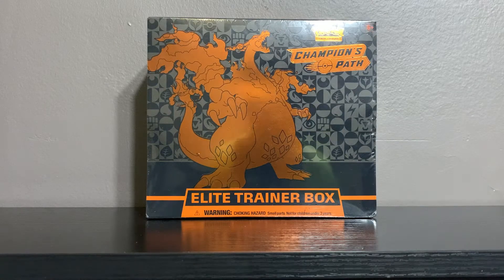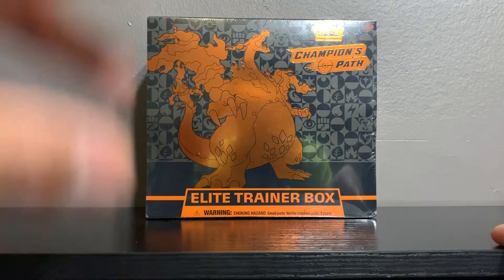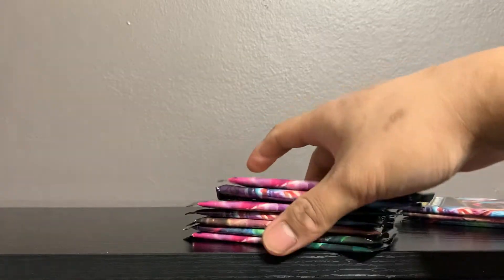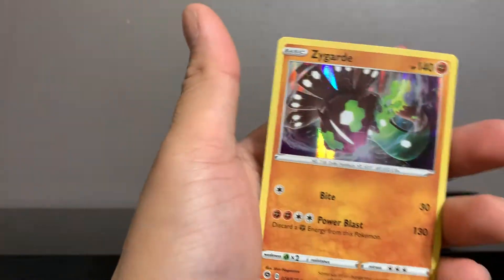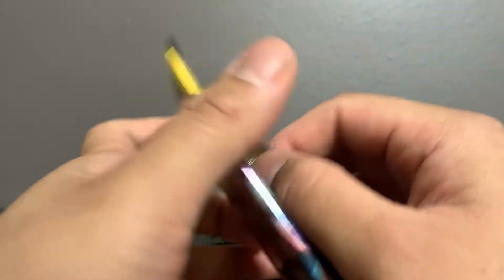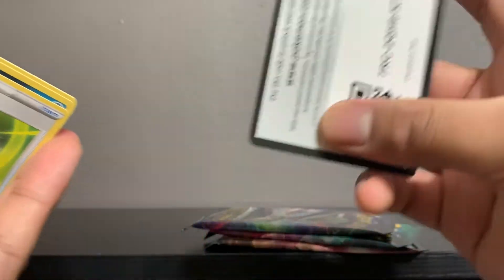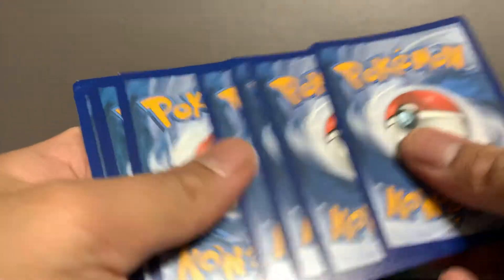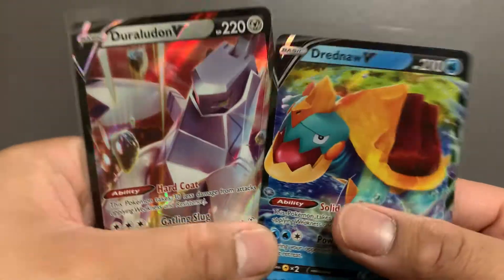*CHARIZARD HUNT!* Pokemon Cards Pack Opening!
In todays Pokemon cards pack opening we open up another champions path etb in search for the mythical shiny charizard v. Tune in to see what pokemon we get in todays pack opening!